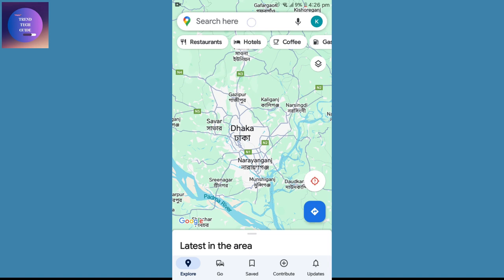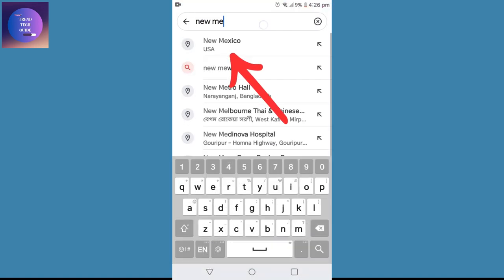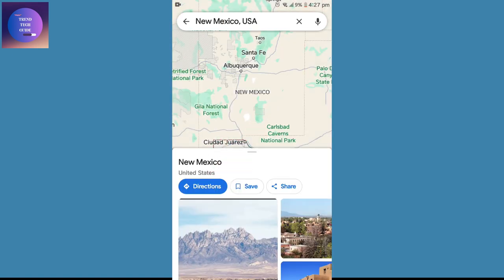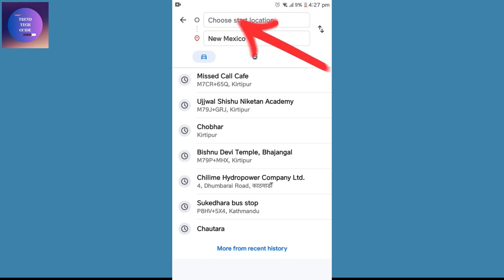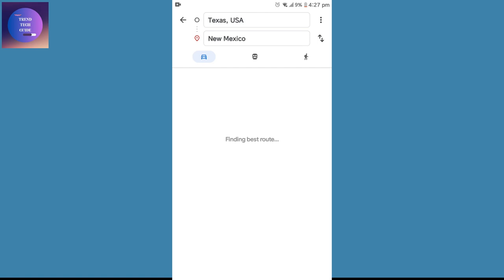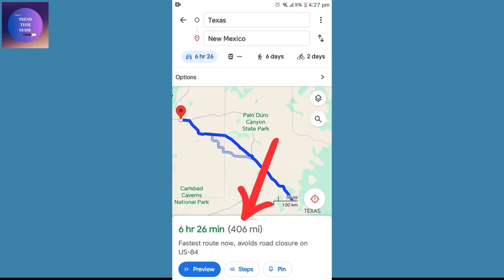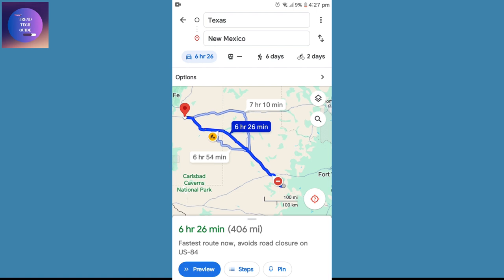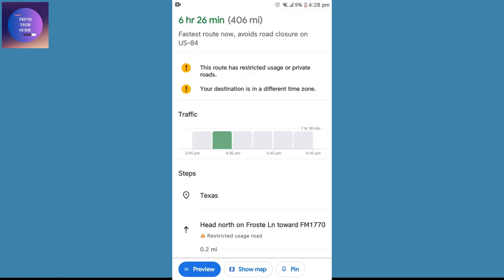How To Find Distance Between 2 Places Using Google Maps [EASY GUIDE!]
This video talks about how to find distance between 2 places using Google Maps. So, make sure you watch the video till the end and learn the exact steps.

👉 Explore more!